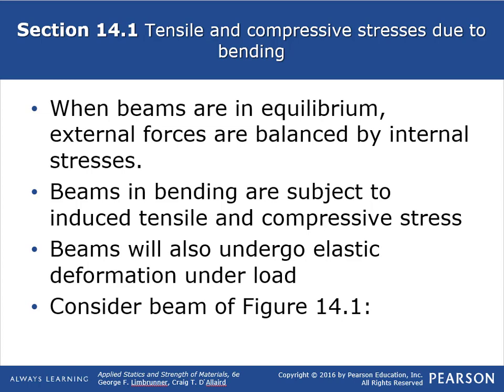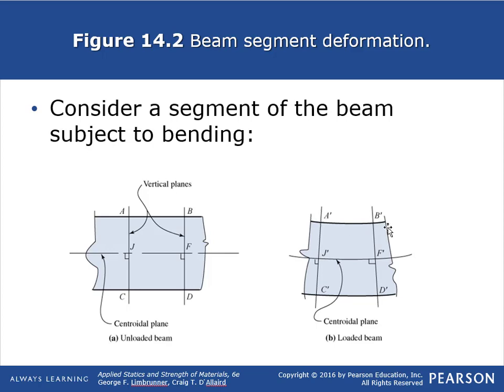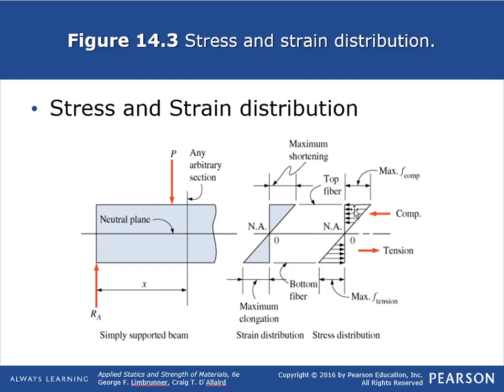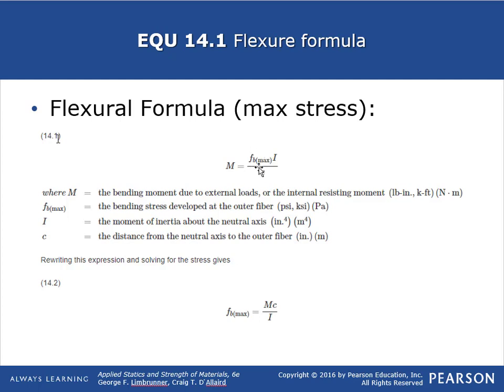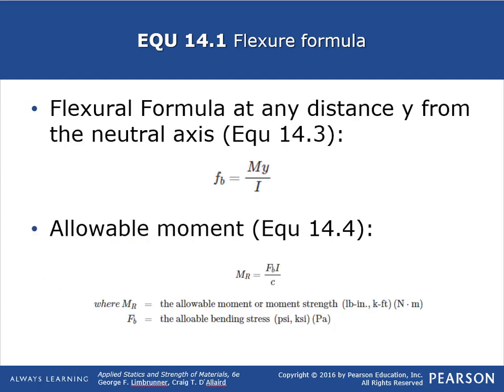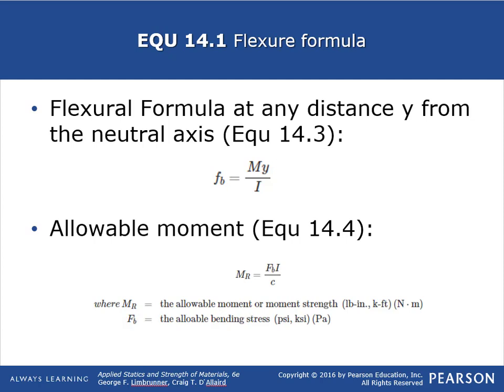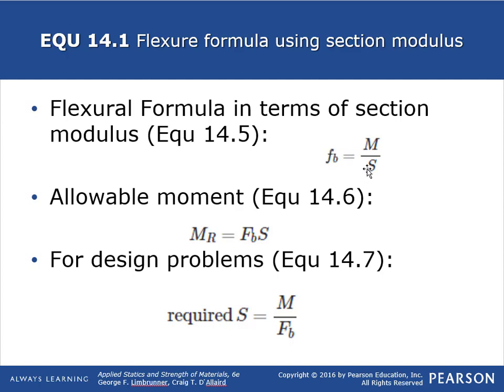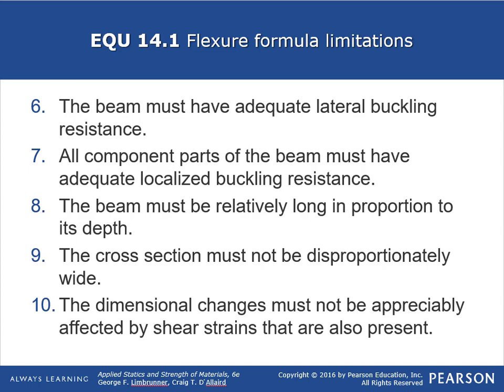ASM Lesson 5 1